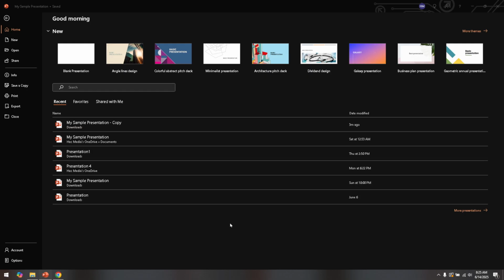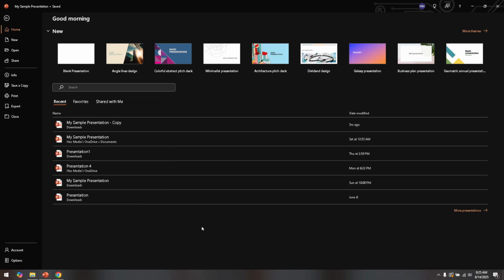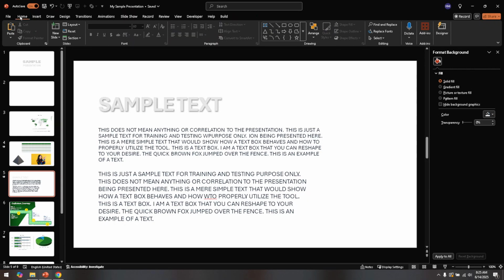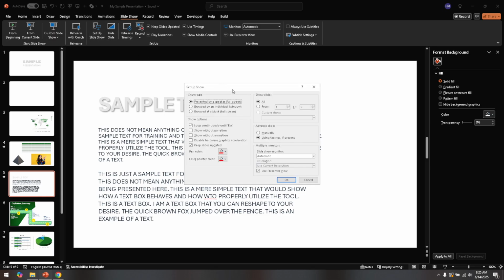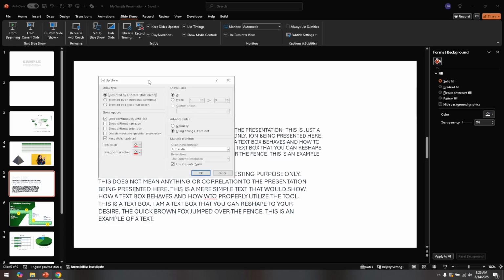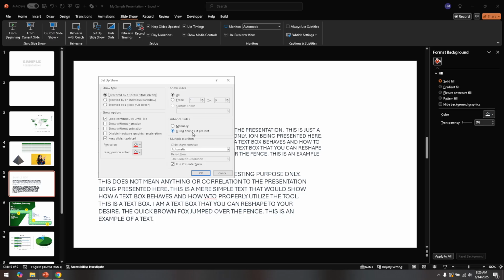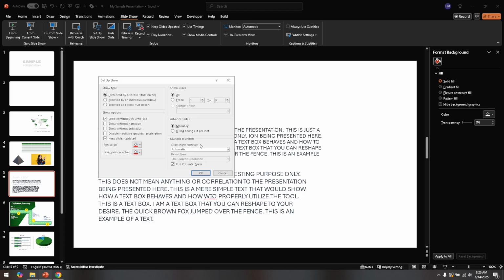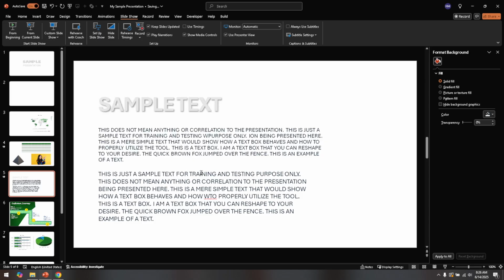How To Turn off Auto - Advance in Microsoft Powerpoint [2025 Full Guide]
In today's video we will show you microsoft powerpoint,powerpoint,how to auto advance powerpoint slides,powerpoint tutorial,powerpoint sharing microsoft teams,how to set timing of slides in powerpoint,make a slide show run automatically in powerpoint,why won't my powerpoint slides advance automatically,how to make automatic slideshow in powerpoint,set automatic slide timings in powerpoint,microsoft office,how do i make my powerpoint slides advance automatically